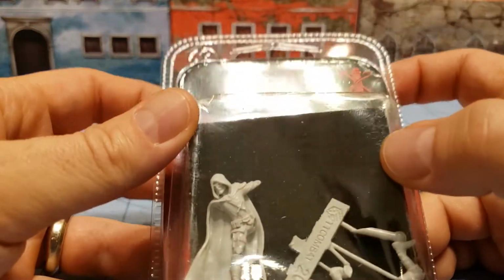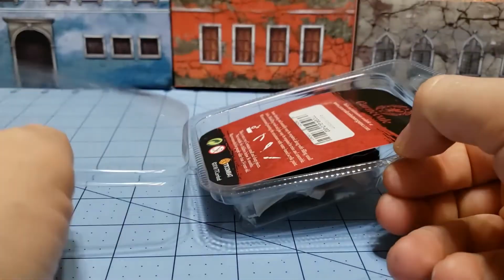Tabletop Combat: Carnevale Rialto Assassin unboxed and built!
Somebody I'd forgotten to upload!  A nice little resin kit and perfect for when you need someone for skulking through dark alleyways  of any sort.
Despite the fragile look of his knife he survived me building him intact.
Now if I could come up with a fancy enough base design for him...